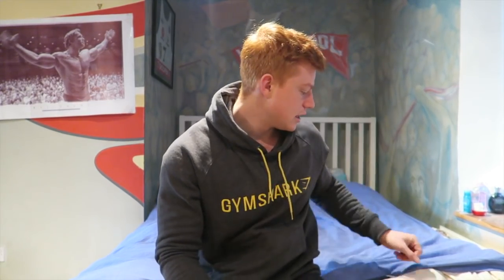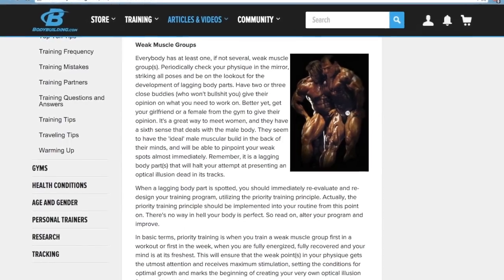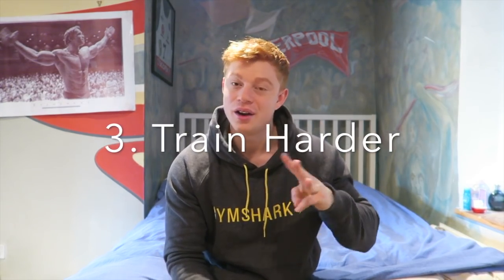5 Ways to Bring up Lagging/Weak Bodyparts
My 5 ways to bring up lagging bodyparts. Please let me and others know if there's any other ways of bringing up lagging bodyparts by commenting below.

I am always welcome to criticism and learning as we can all help each other. Each positive comment someone can read and learn from. Lets join together for a community.